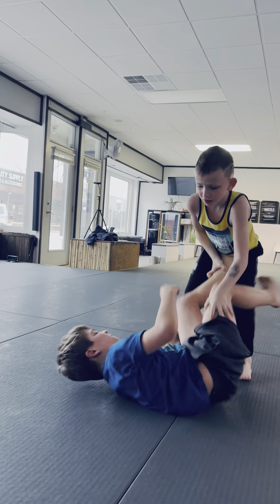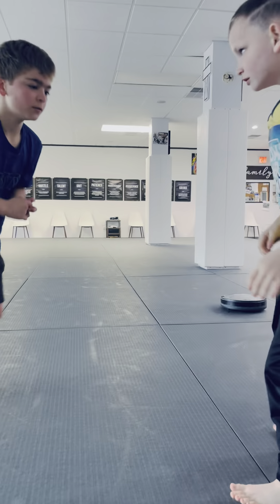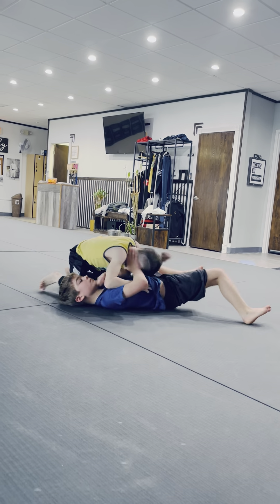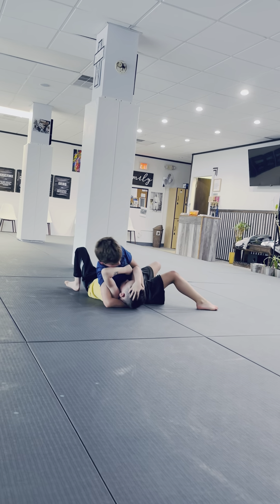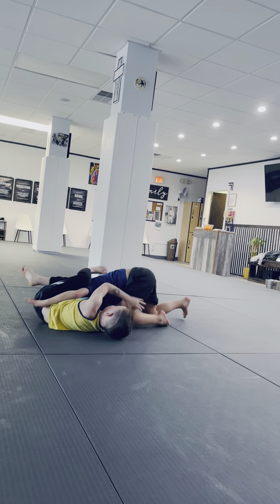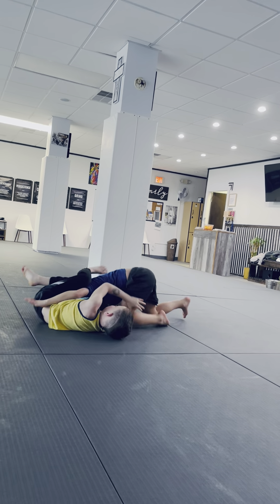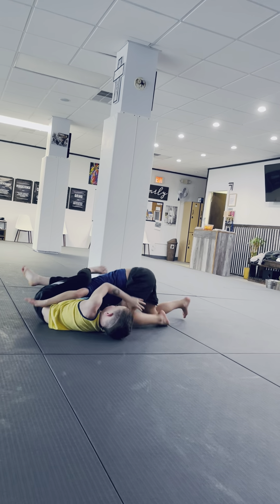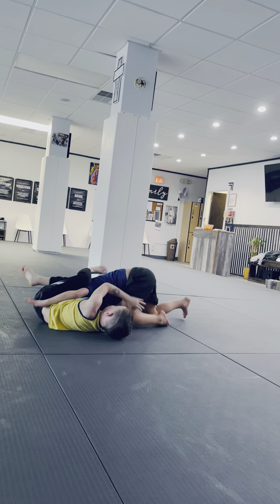Jedidiah and Winter Epic Match. Crazy Fight!